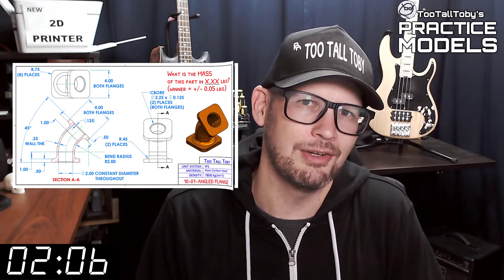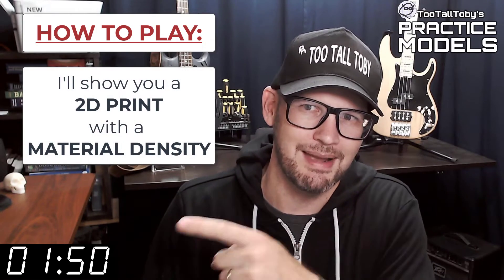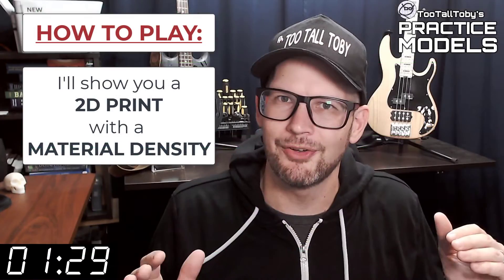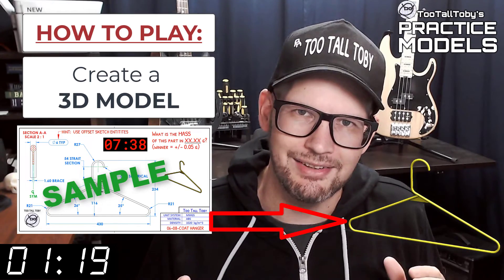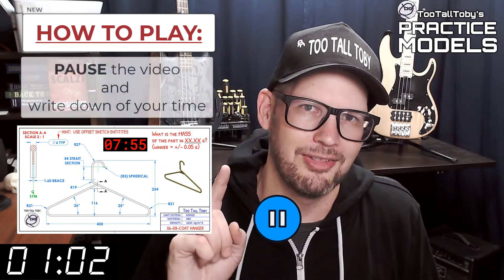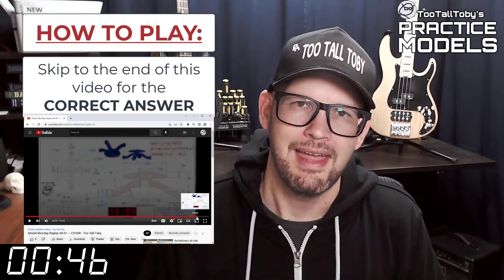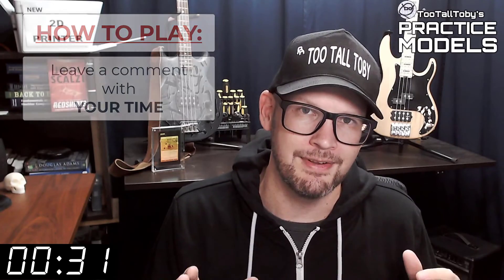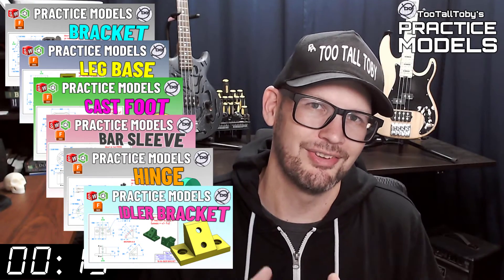SOLIDWORKS Practice - Onshape Practice - Fusion 360 Practice Exercises - TooTallToby-05-02b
Drawing #05-02b
0:00 - INTRO
2:35 - CHALLENGE BEGINS
18:06 - ANSWER REVEALED